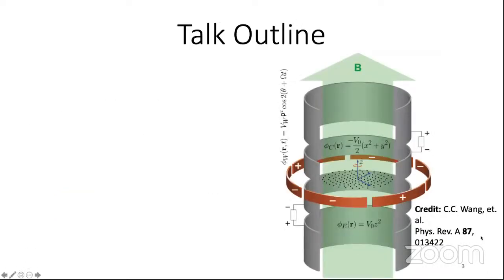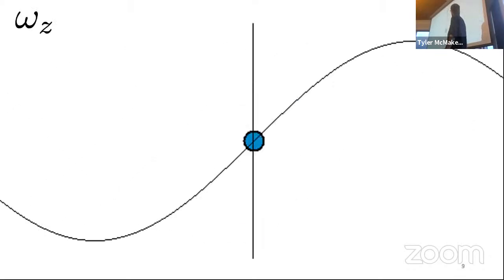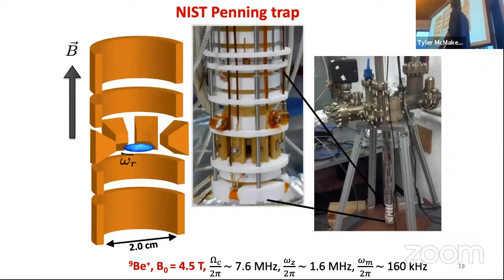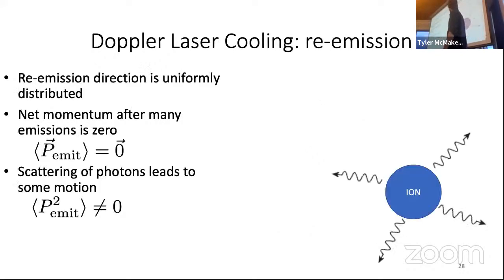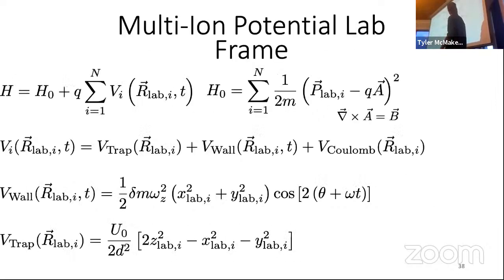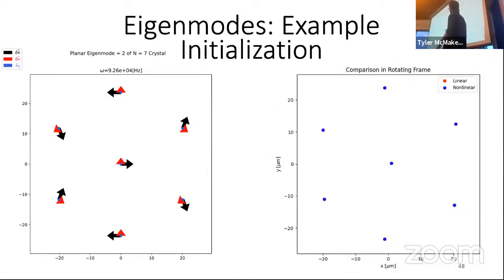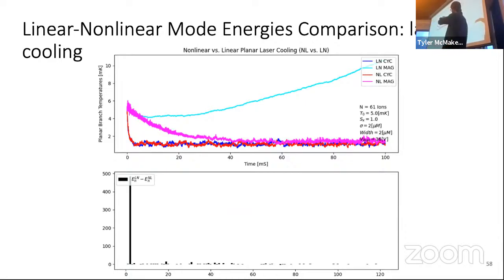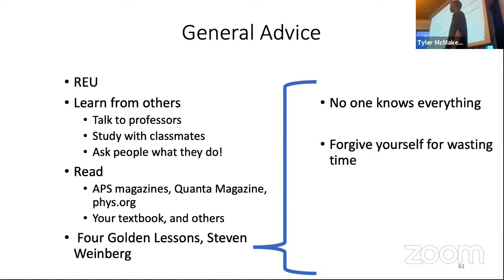CU-Prime Talk: "Don't Just Laze Around, Keep Your Ion the Goal!" (Wes Johnson)